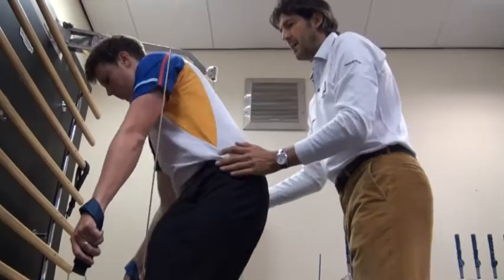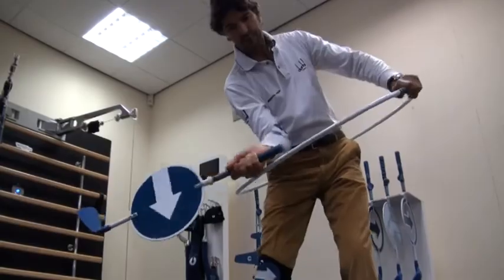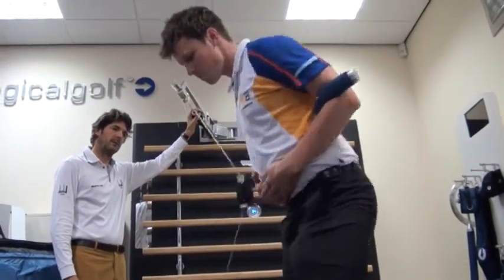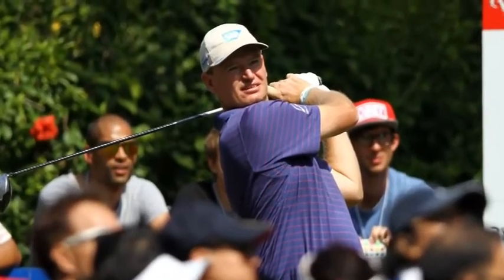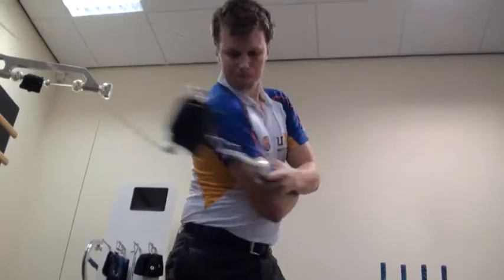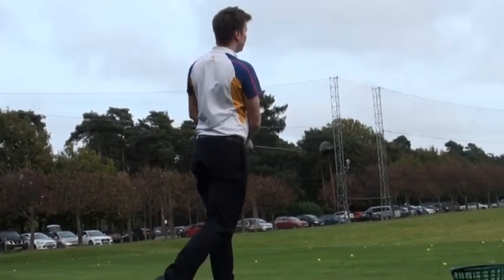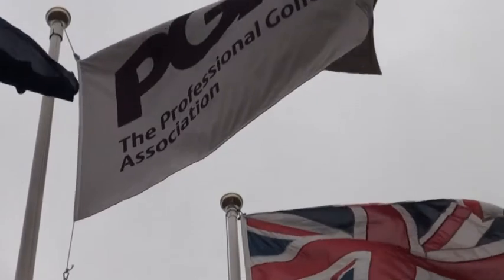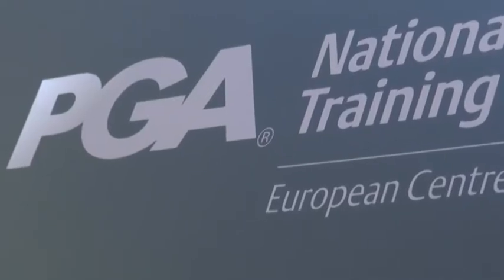Introducing Logicalgolf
New PGA Official Supplier Logicalgolf visit The PGA's National Training Academy to demonstrate their new training aid.